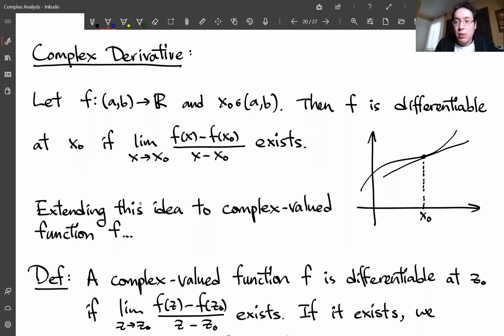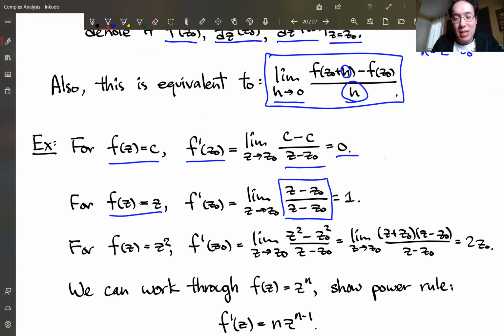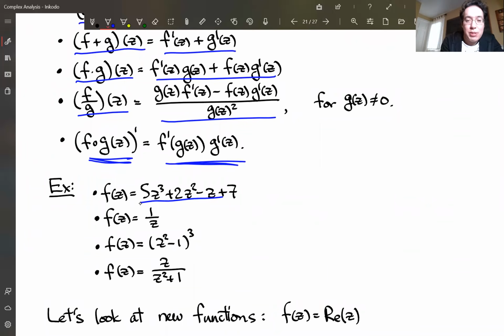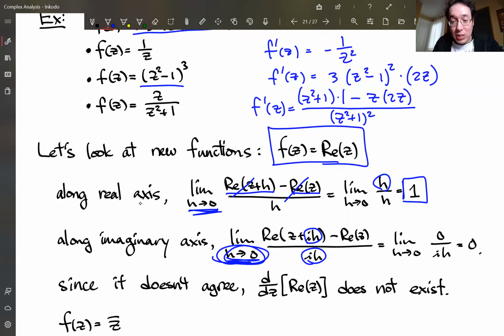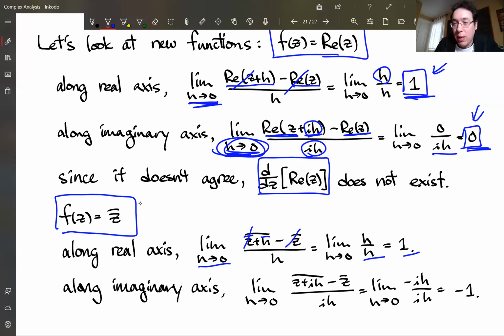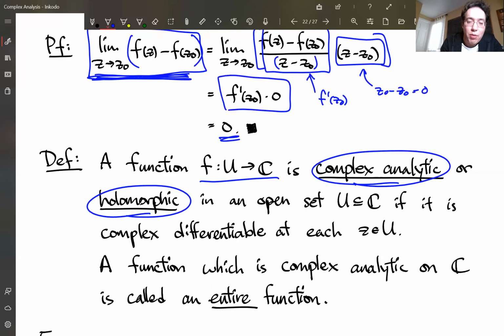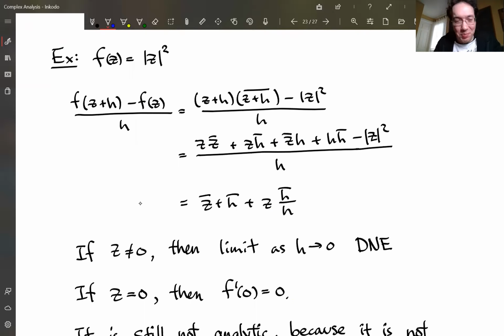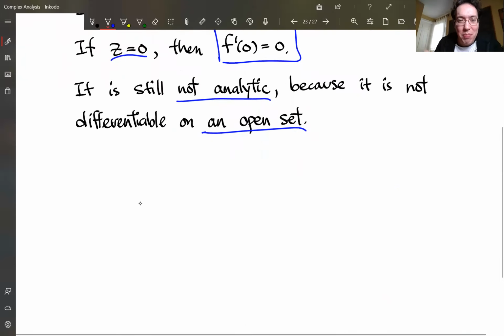Complex Analysis 13 - Differentiation